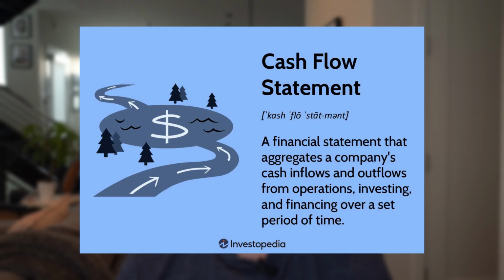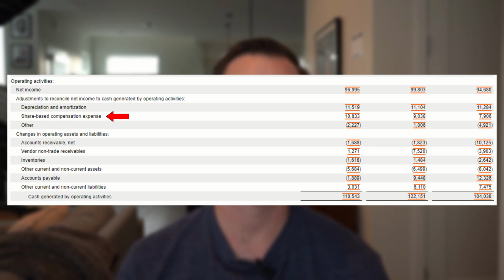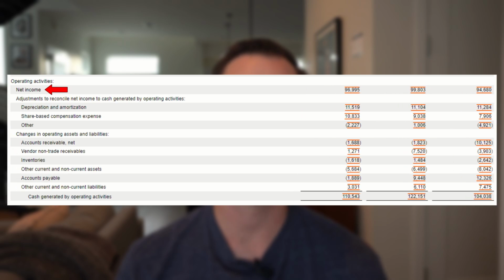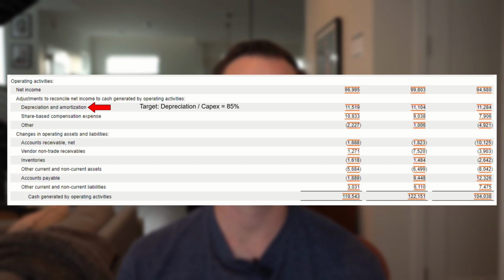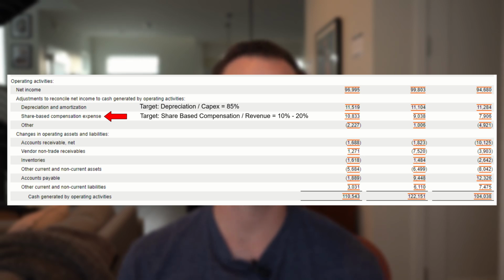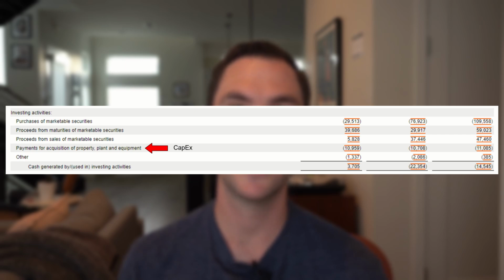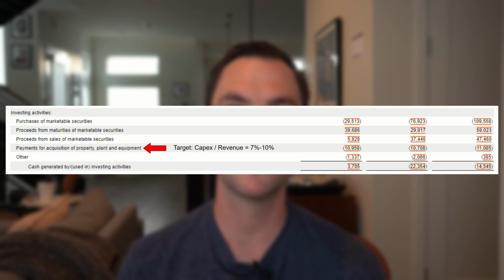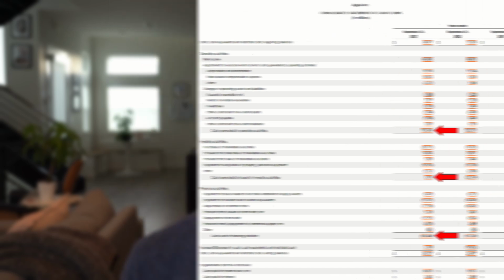How An Ex-Investment Banker Reads The Statement of Cash Flows - Apple's Cash Flows Explained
In this video we go over what the line items in the statement of cash flow actually mean, and lastly what I look for when actually reviewing a cash flow statement and some key ratios I calculate.